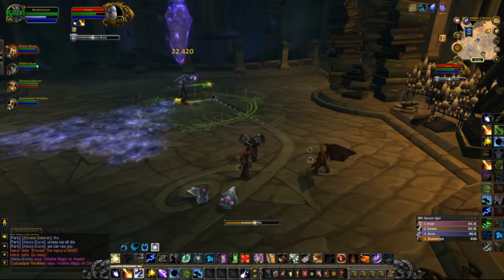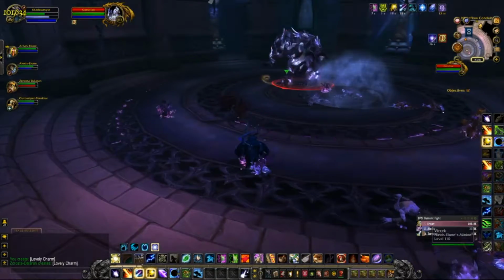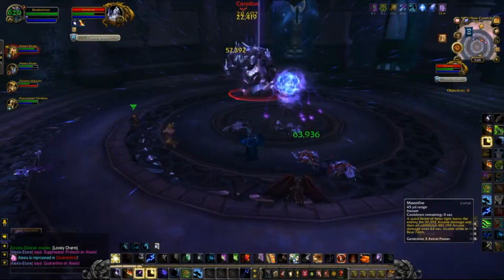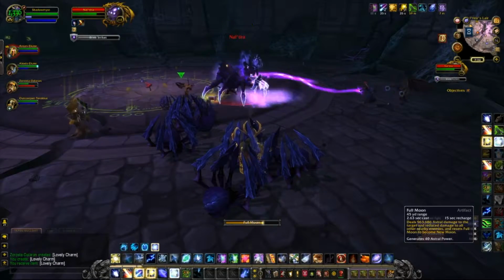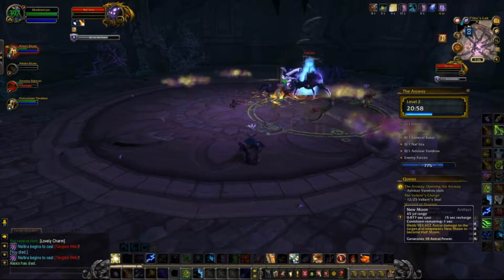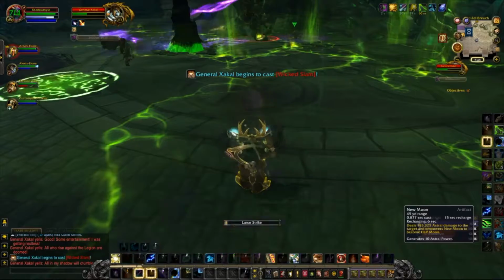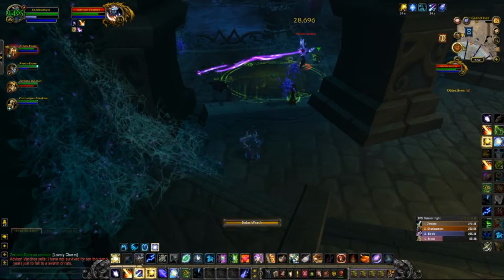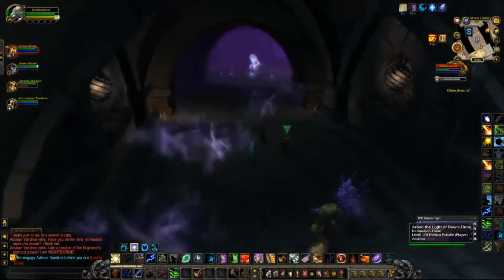World of Warcraft : Mythic Arcway +2